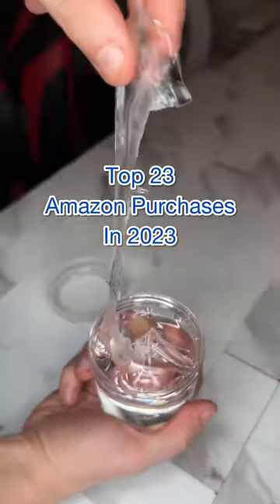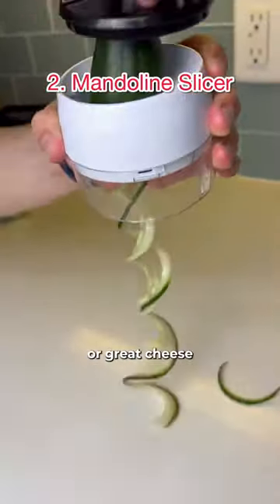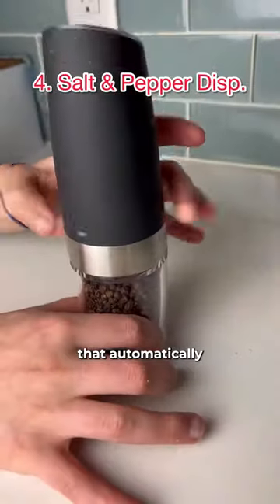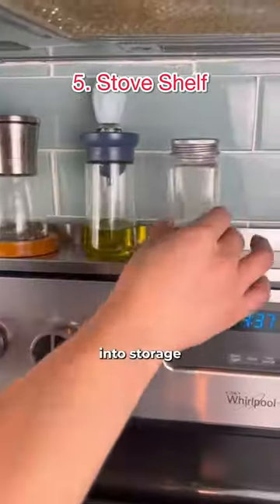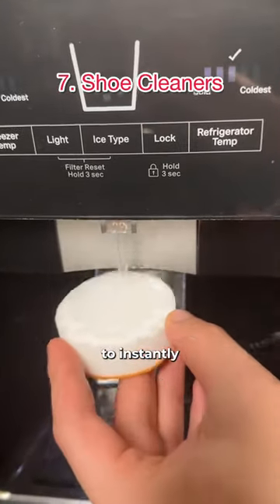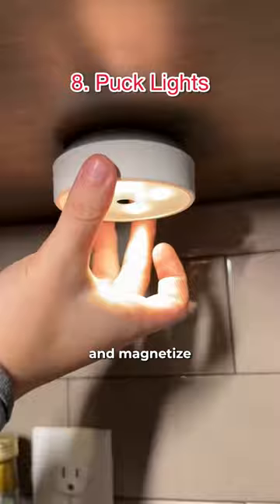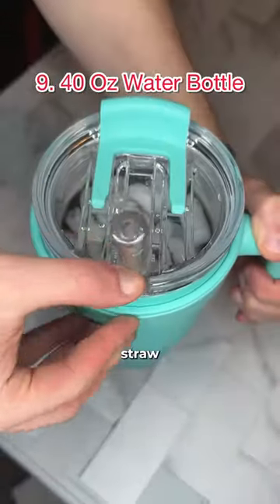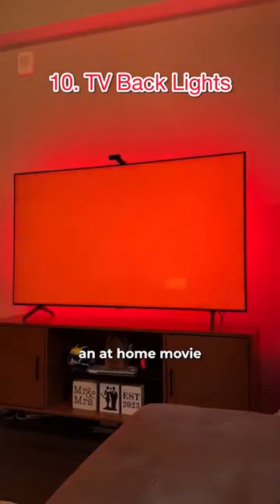My TOP 23 Products I Bought In 2023